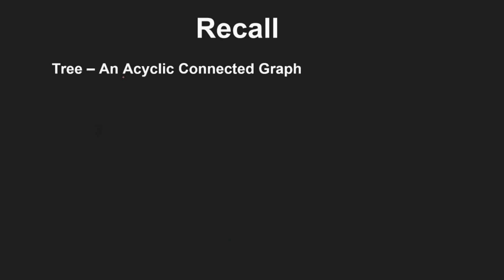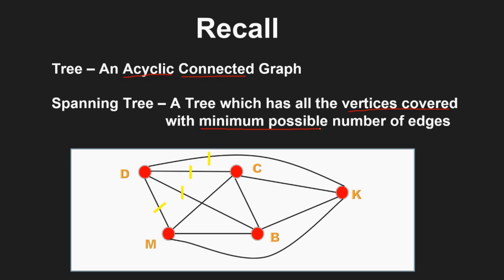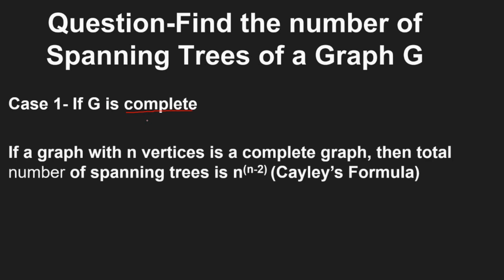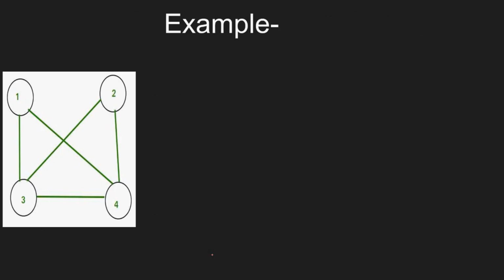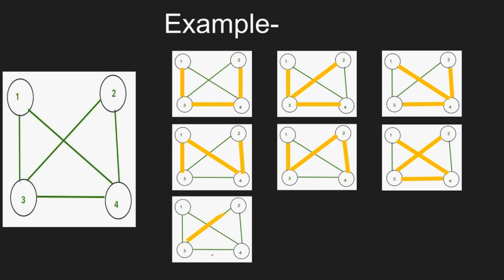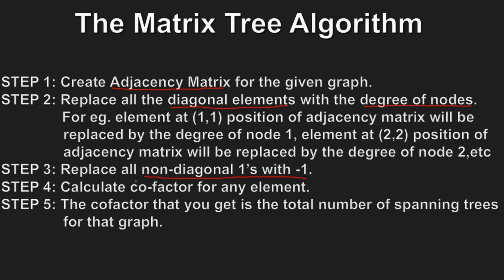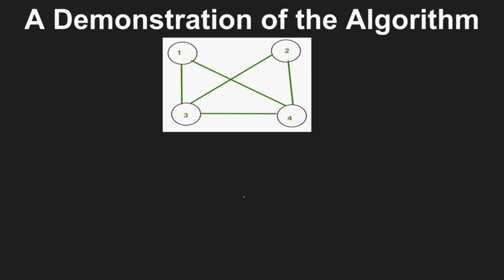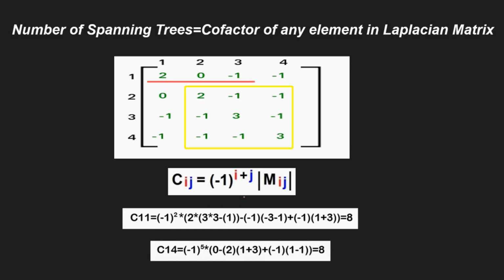Kirchhoff’s Theorem for Calculating number of Spanning trees Of a Graph | GeeksforGeeks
This video is contributed by Jai Mahajan